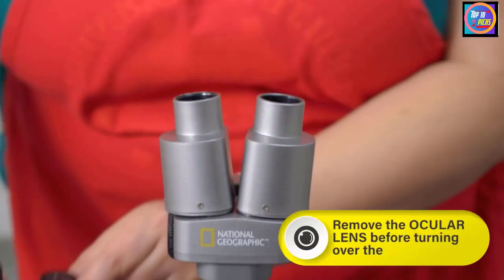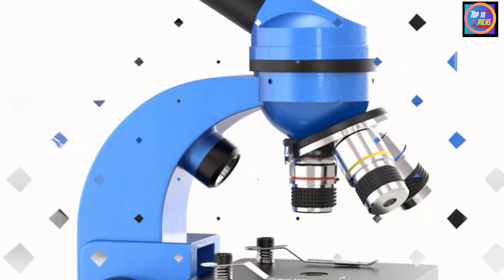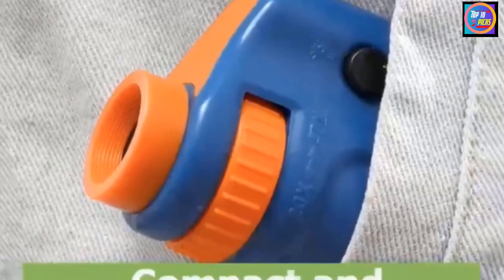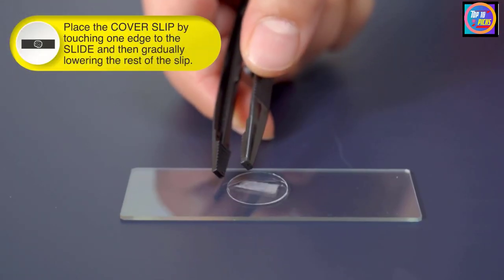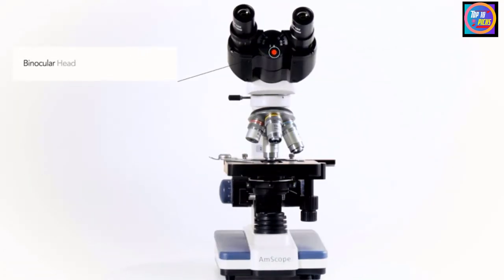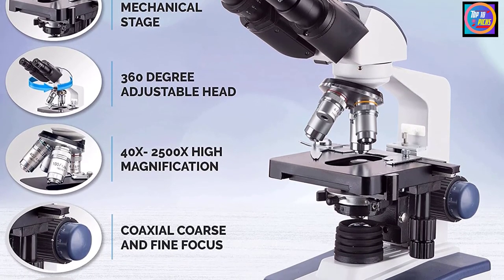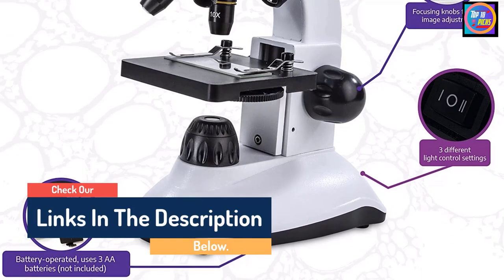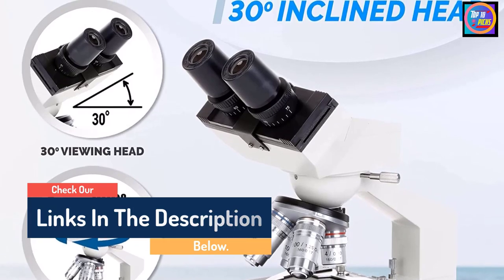Top 8 Best Microscope 2023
This video helps you to find out the best microscope 2023 on the market. So Get Your best microscope from here
best microscope 2023